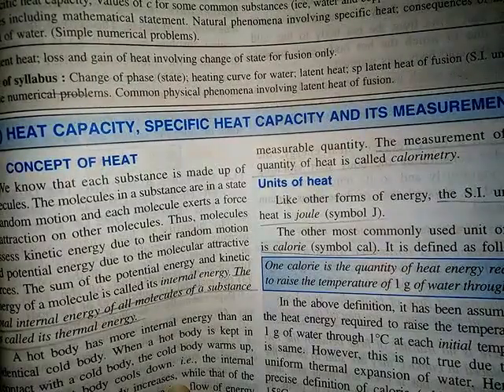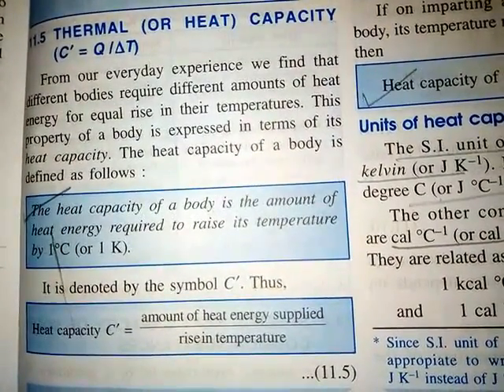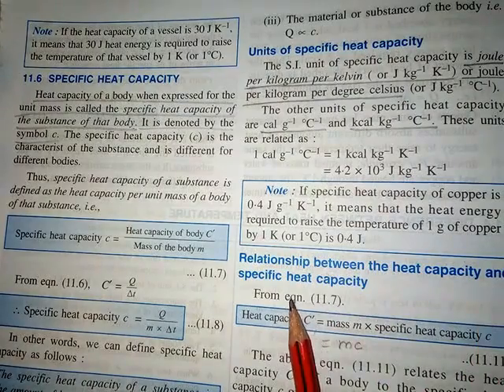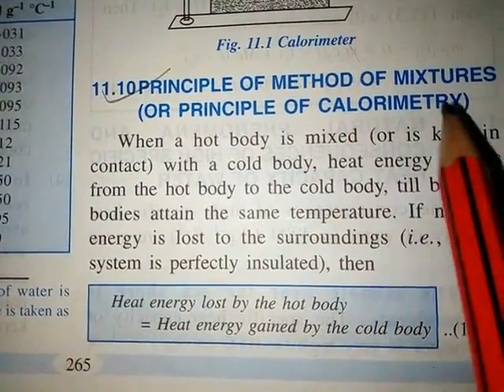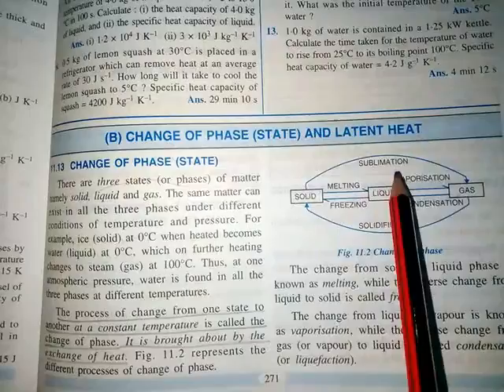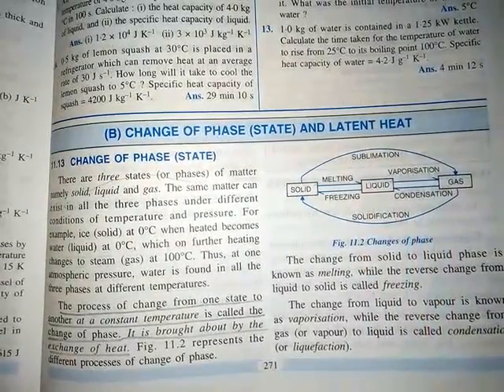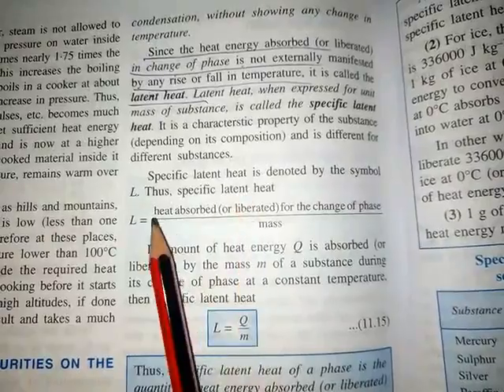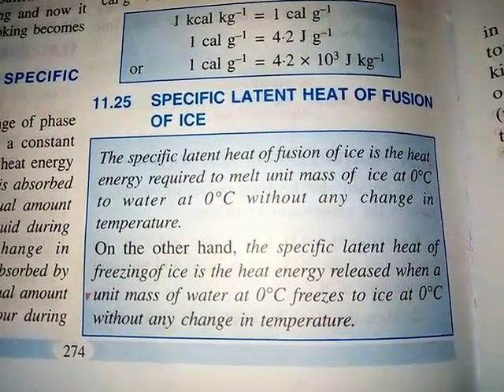Class-10 Physics ch-11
chapter-11 Calorimetry